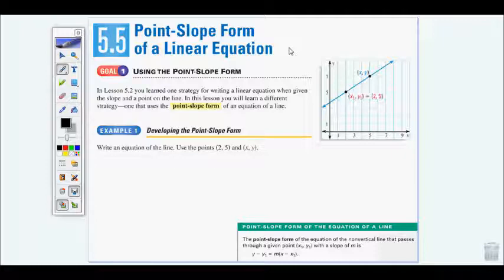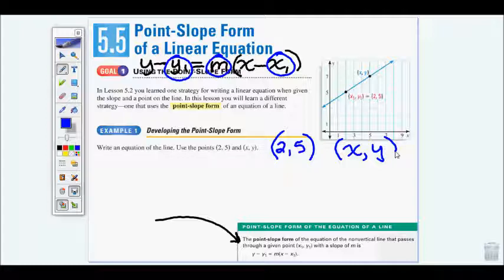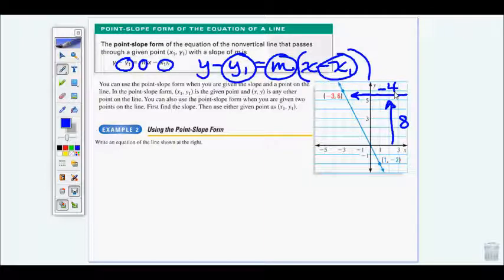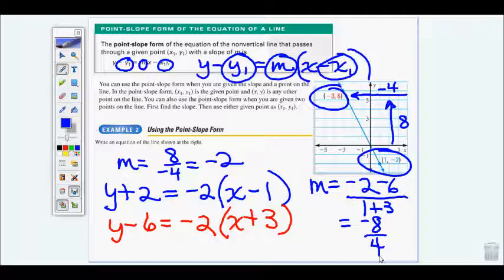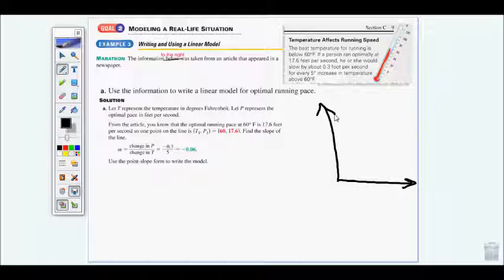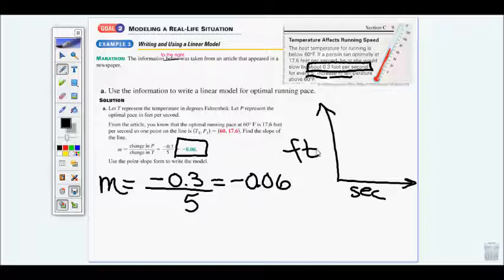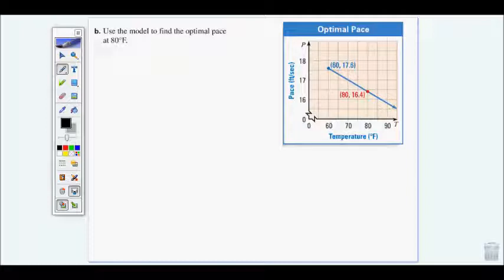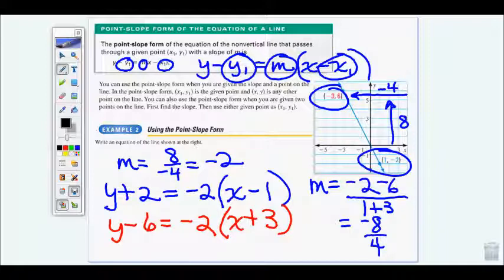Alg 5.5 in class